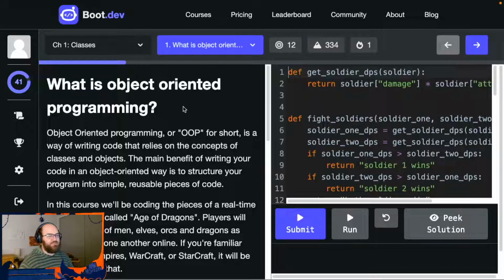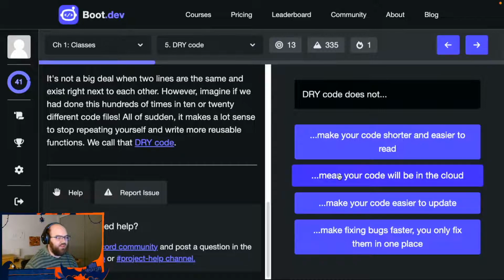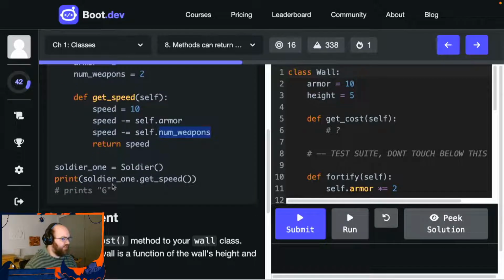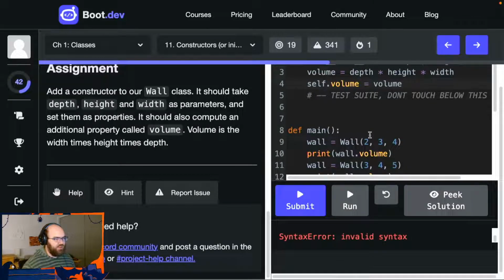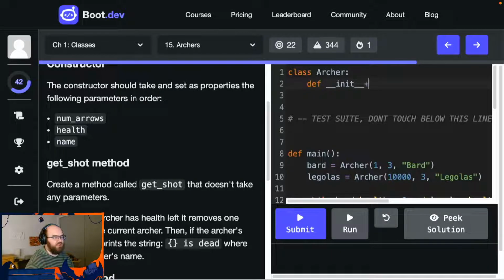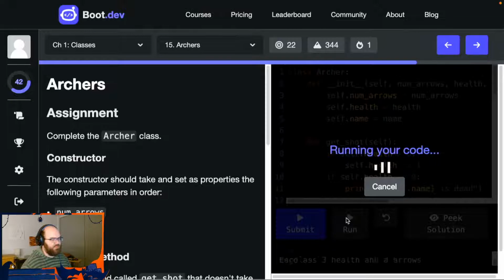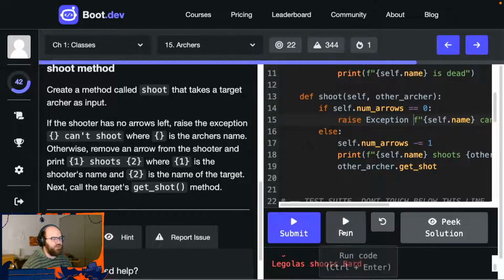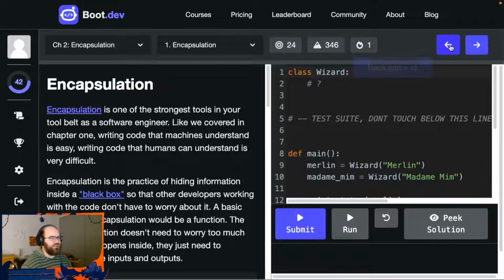Learn Object Oriented Programming - Halloween Style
Bood.dev Learn-along, Halloween Style